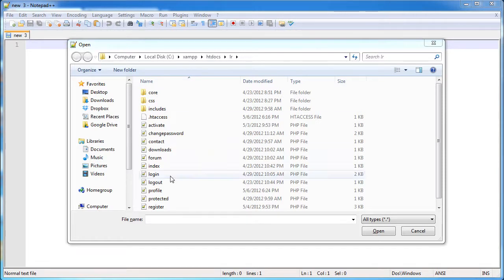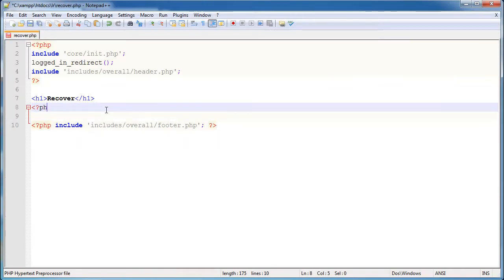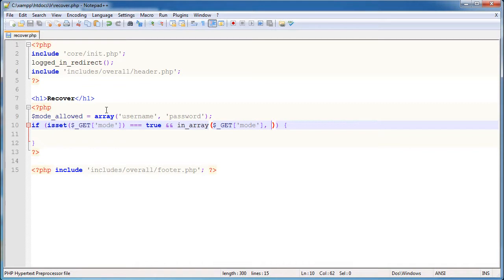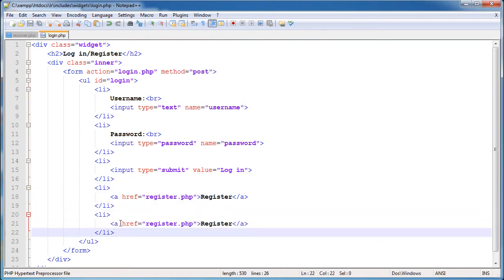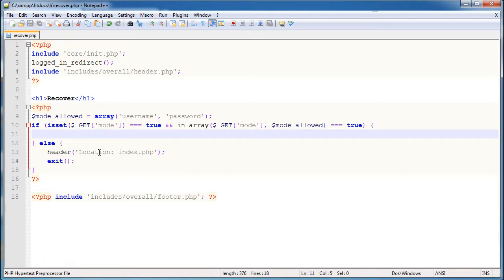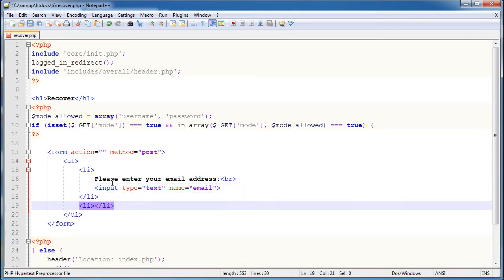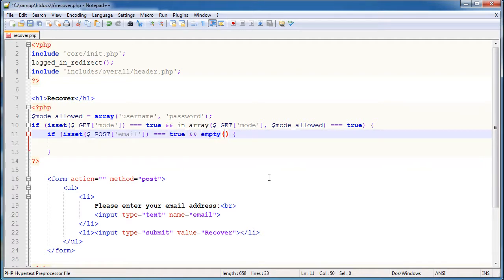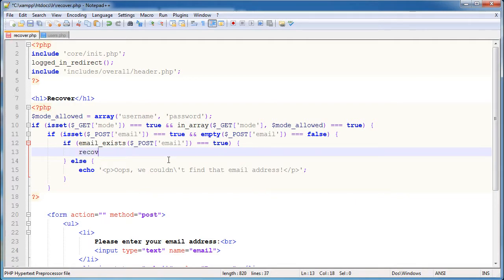Forgotten Username #1 Part 18 Register & Login PHP Tutorials